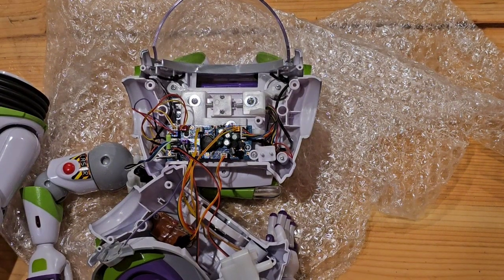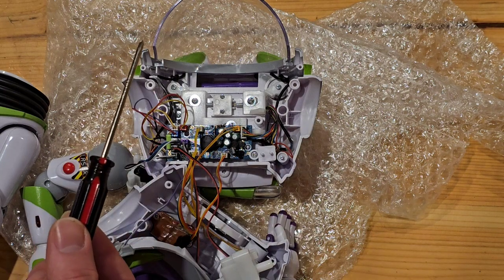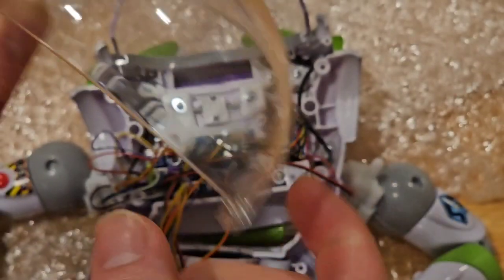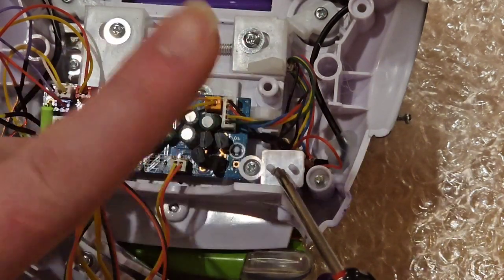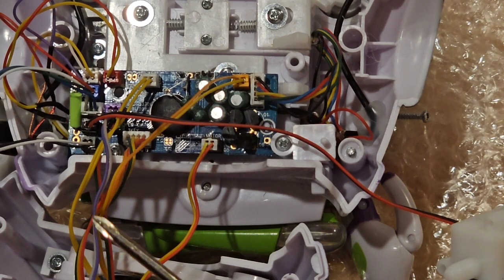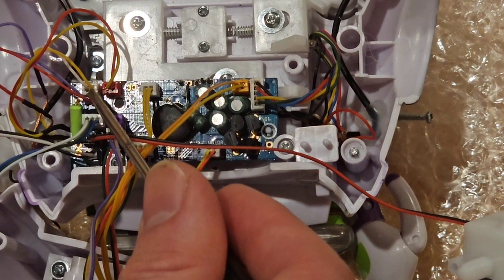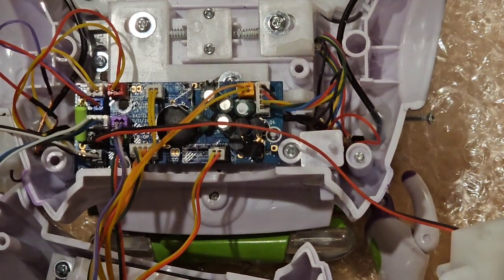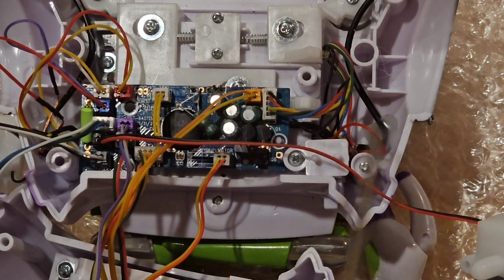explanation of a toy story signature collection buzz lightyear computer board